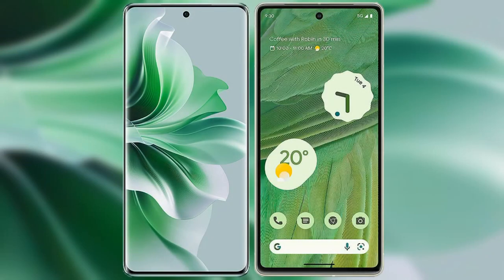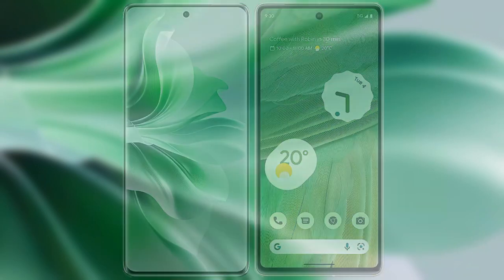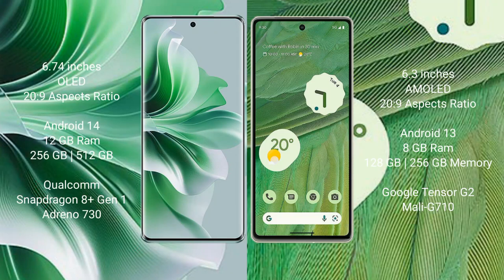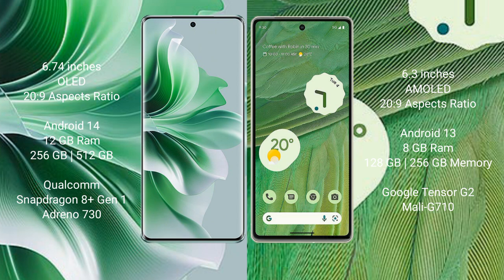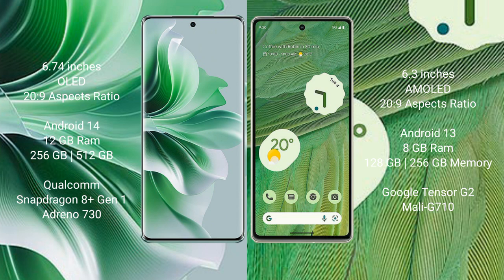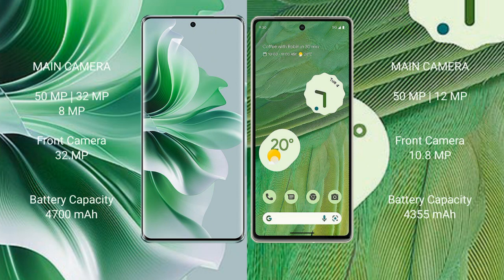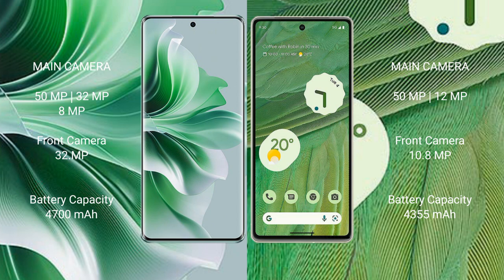Oppo Reno 11 Pro vs Google Pixel 7 Review